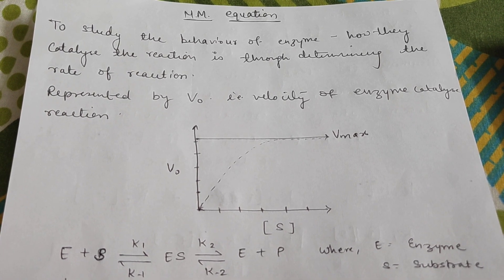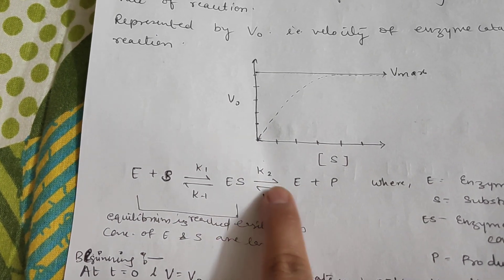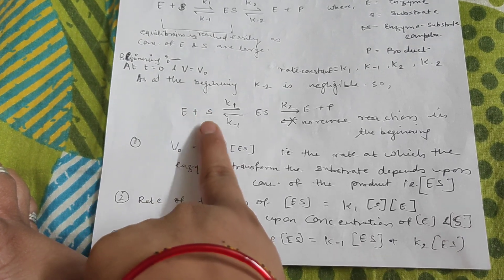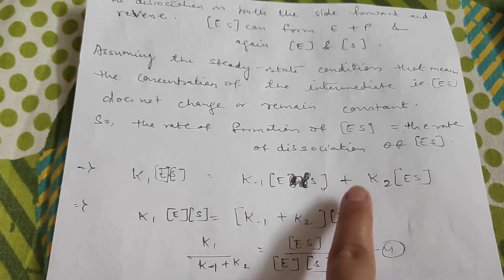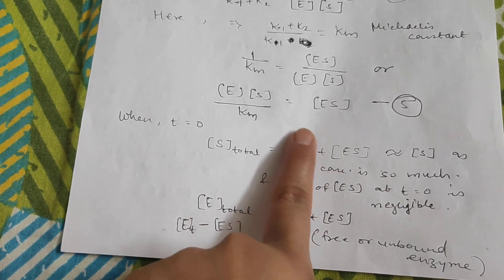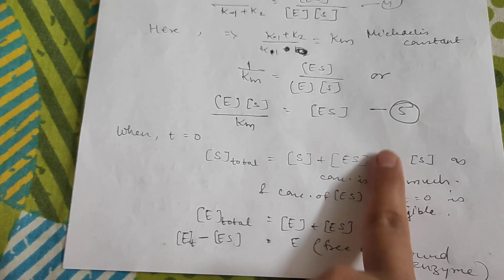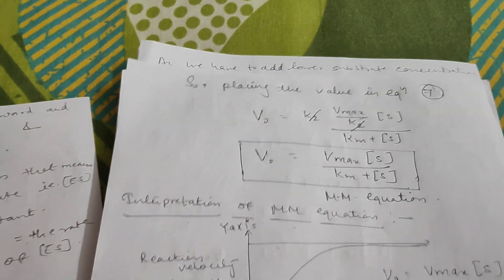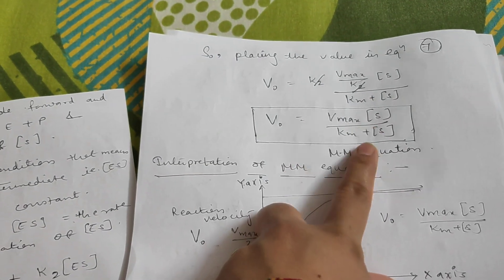Michaelis Menten equation derivation